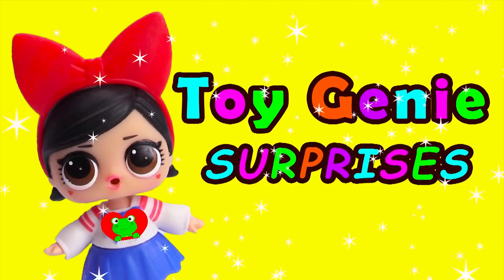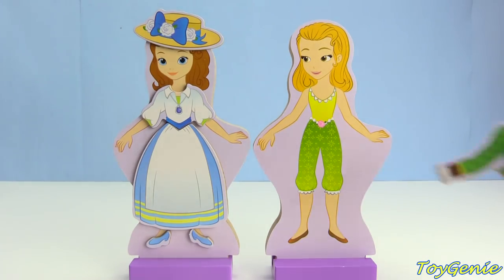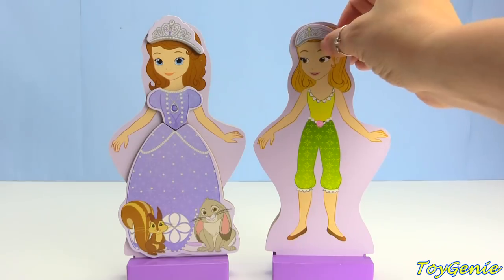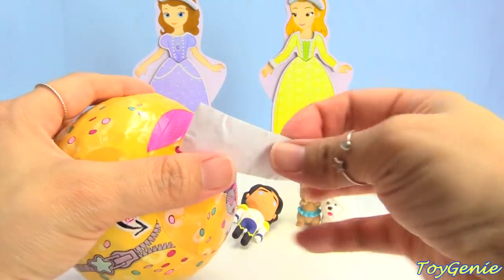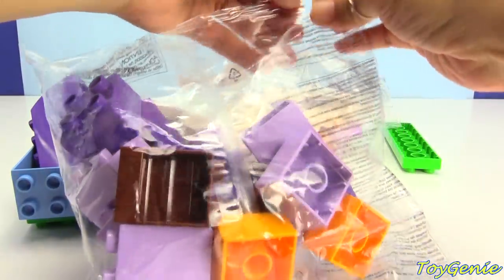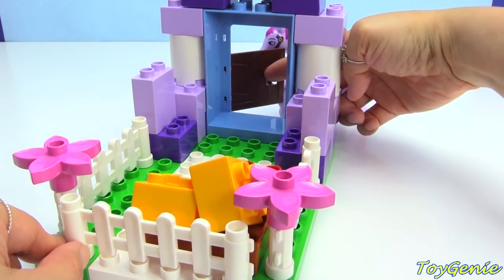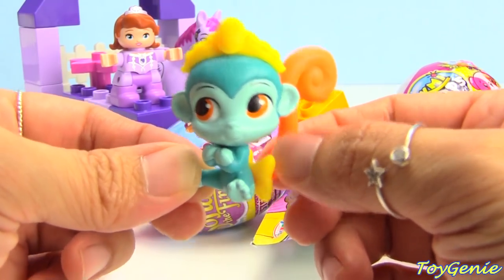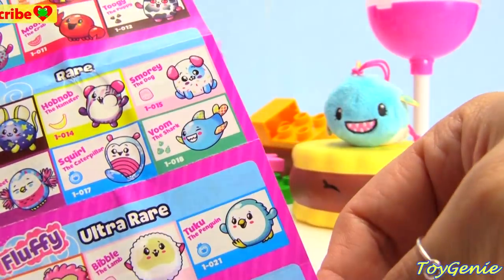Princess Sofia the First Mix and Match Wrong Clothes with and Amber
Princess Sofia the First Mix and Match Wrong Clothes with and Amber.  Princess Sofia the First and Amber have a fashion show.  Who has the best clothes?  What surprises will we find?  LOL Suprrise Confetti Pop Series 3 Wave 2, Princesses, and more!